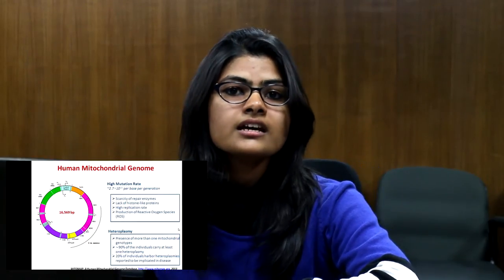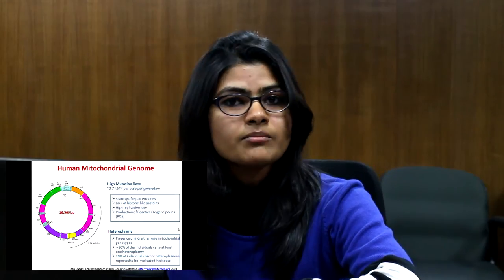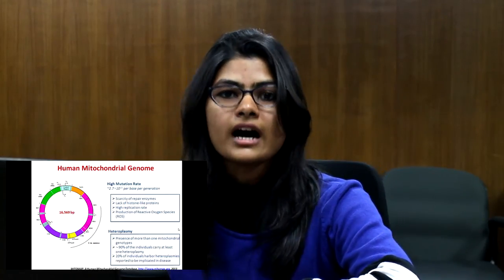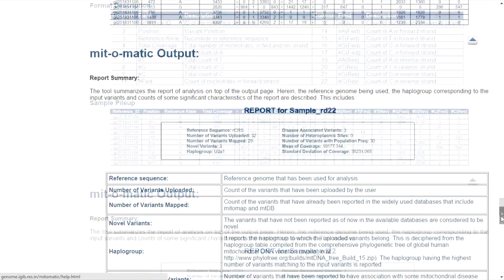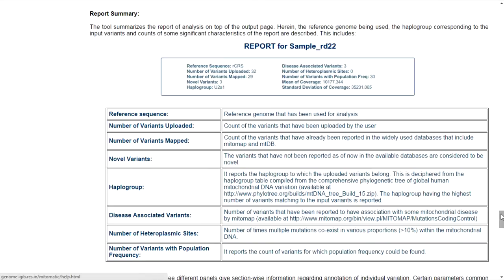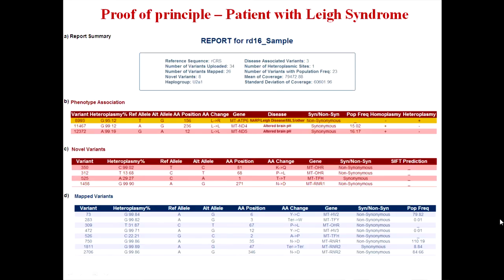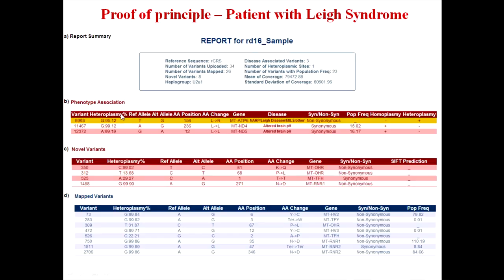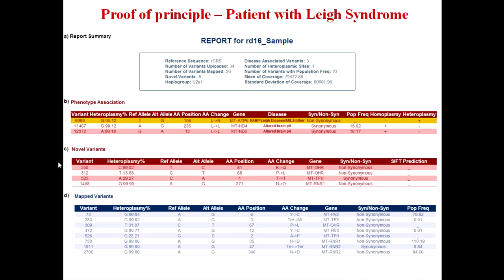Lecture by Heena Dhiman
Heena is a researcher at the CSIR Institute of Genomics and Integrative Biology and has been working on developing a clinical interpretation engine for mitochondrial diseases. The automated pipeline, mit-o-matic uses mitochondrial genome data from Next Generation Sequencing datasets to be able to derive a comprehensive clinical report for patients.